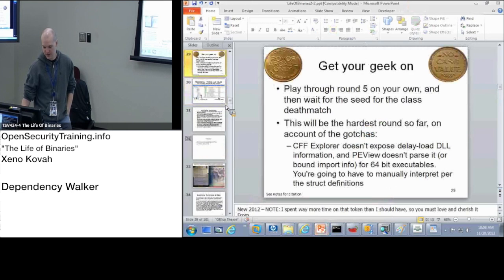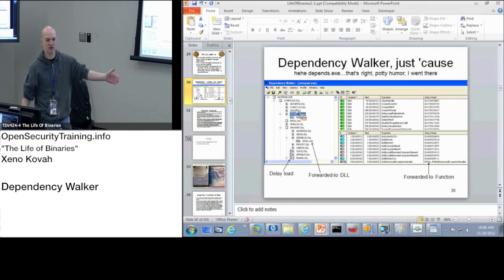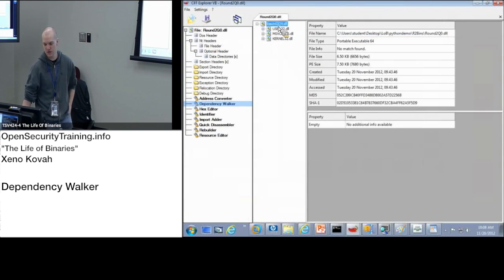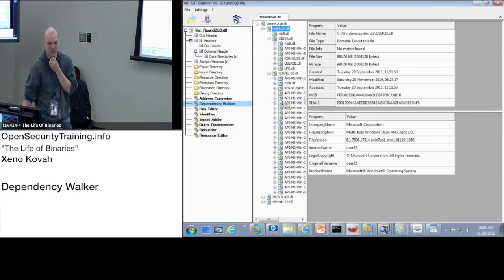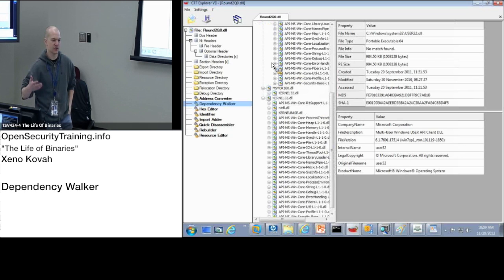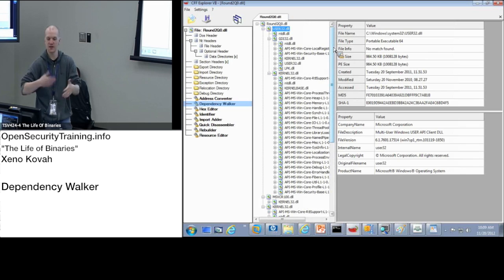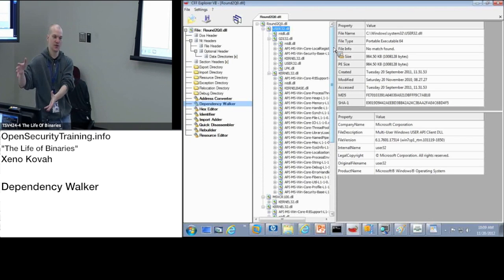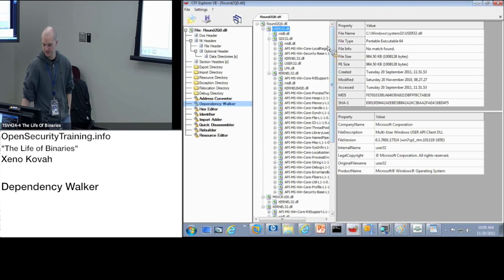2013 Day2P06 LoB: Dependency Walker